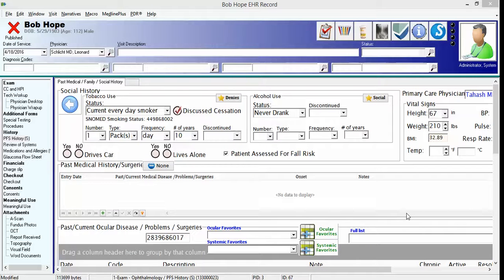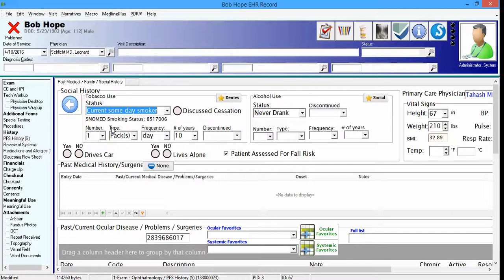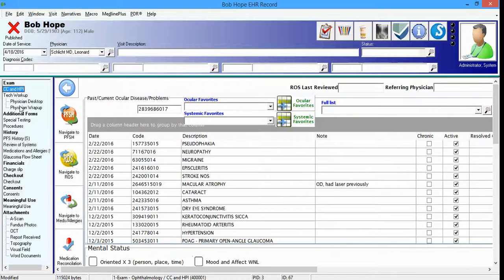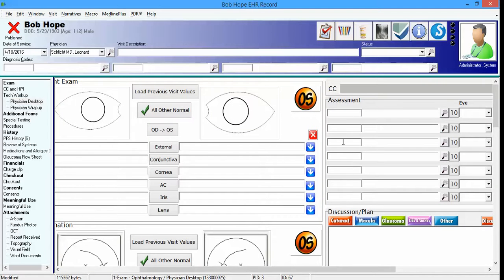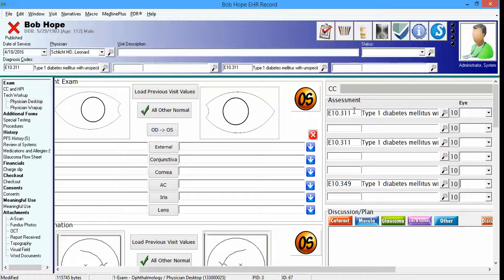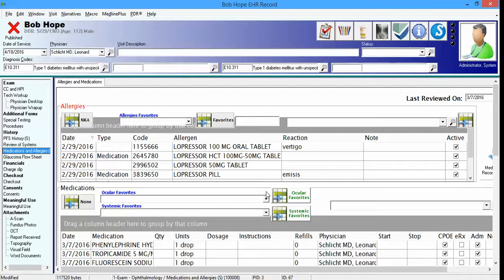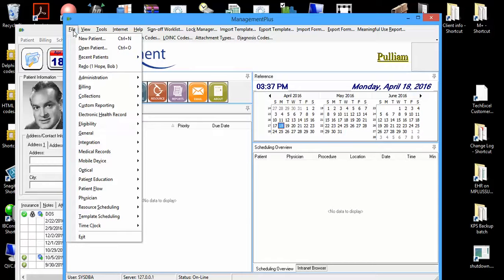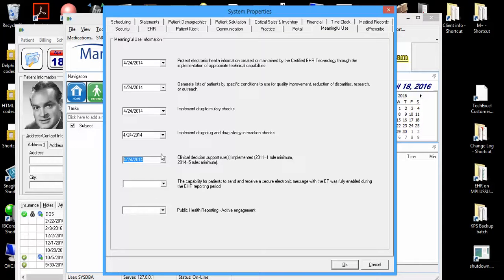31 CDS rules MD 12 min